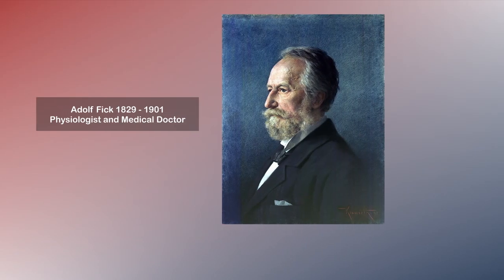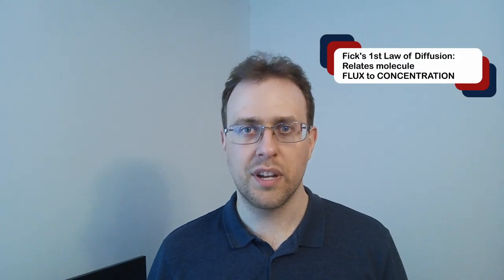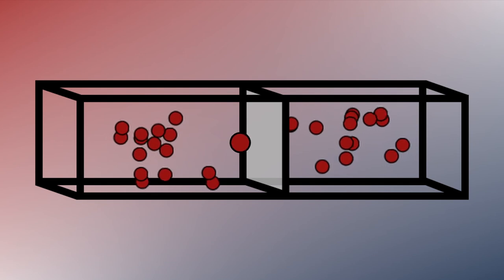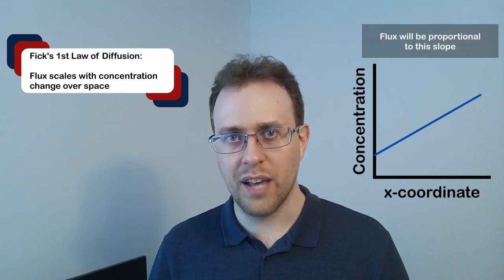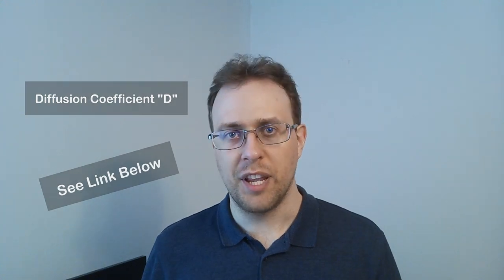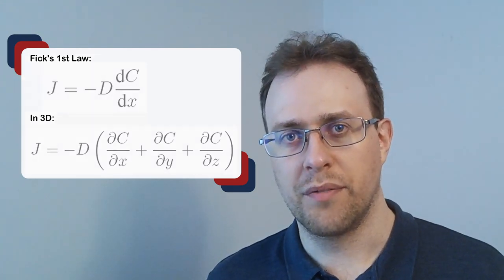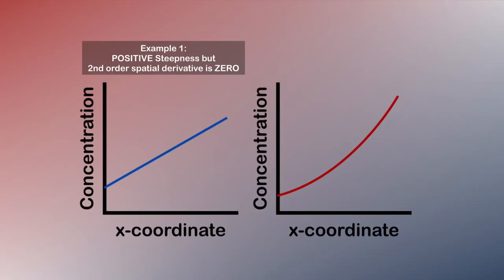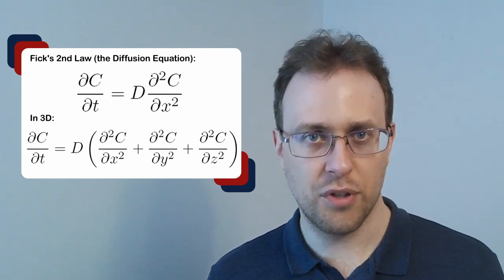The 2 MOST IMPORTANT Equations for Diffusion-Based Communication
This video covers what is arguably the most fundamental theory used in diffusion-based molecular communication – Fick’s Laws of Diffusion. Fick’s Second Law, which is derived from Fick’s First Law and is also known as the Diffusion Equation, is the starting point for mathematically modeling the propagation of diffusion signals.

Any type of diffusion that does not follow Fick’s laws is categorized as “non-Fickian diffusion”. There are important environmental assumptions that need to hold in order to assume that diffusion will be Fickian.

Further Related Reading (with commentary):
* Berg’s Random Walks in Biology (Princeton University Press, 1984 provides a good accessible introduction to Fick’s laws. The book was written for a biology student with a limited physics background, so its mathematical presentation is (relatively) accessible.
* Jamali et al.’s “Channel Modeling for Diffusive Molecular Communication - A Tutorial Review” ( Proceedings of the IEEE, 2019 reviews diffusion and includes solutions to Fick’s laws (and extensions to them) for many environments that have been popular for molecular communications research.
* Nelson’s Biological Physics: Energy, Information, Life (Chiliagon Science, 2020 is a great interdisciplinary text that targets all of life science, physics, and engineering undergraduates. It’s more rigorous and comprehensive than Berg, though diffusion is a relatively much smaller component.
* Crank’s The Mathematics of Diffusion (Oxford University Press, 1975 is a detailed tome of solutions to Fick’s laws for a large number of environments.
* The Wikipedia entry for Fick’s Laws of Diffusion is a reasonably good resource with examples from different fields and generalizations of the math for more complex environments.

The Biophysical Communication Engineering Lab is a research group studying biophysical signal propagation, cellular signal processing, and molecular communication engineering. It is led by Dr. Adam Noel, who is an Associate Professor in the Department of Electrical and Computer Engineering at Memorial University in St. John's, Newfoundland and Labrador, Canada.

Timestamps
00:00 Intro
00:48 Background on Fick
01:07 Fick’s First Law
02:42 Fick’s Second Law
03:08 Direct Contact Examples
03:31 Recap and Outro